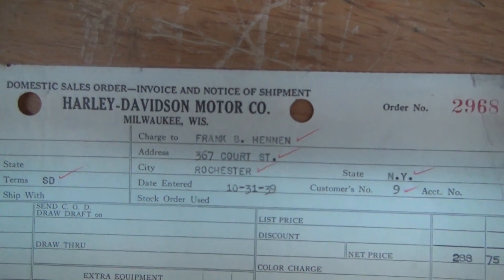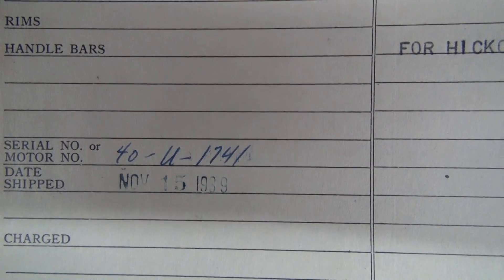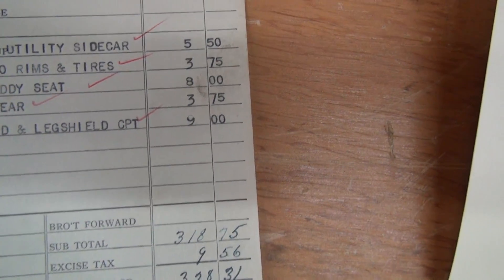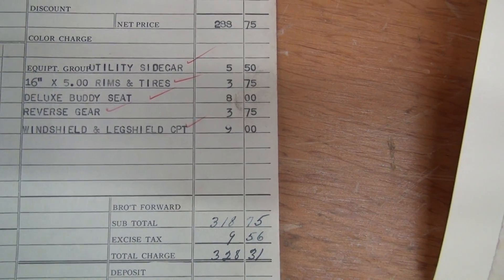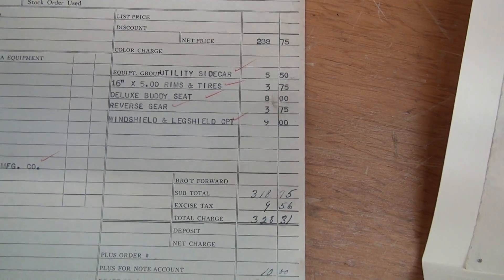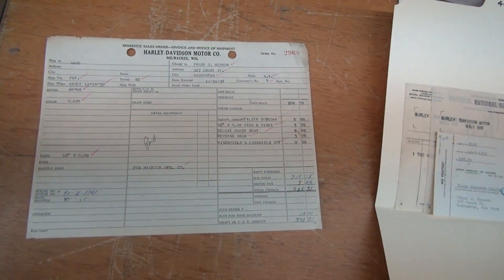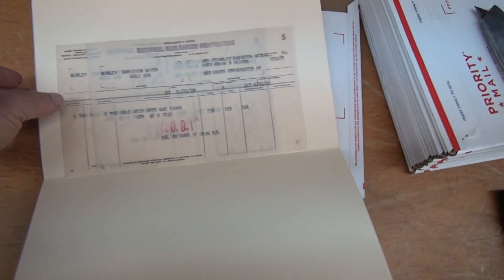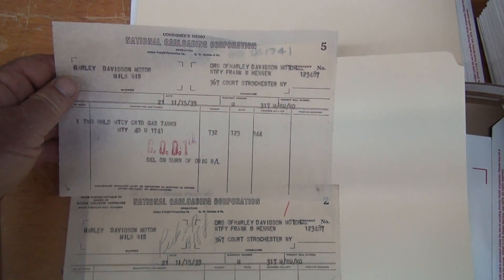Hunting Harley's, 40 U 1741 Invoice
1940 BT Flathead U model in black. dealer inventory bike.